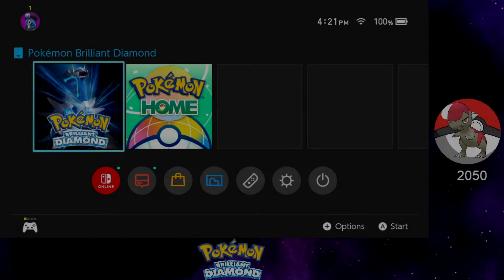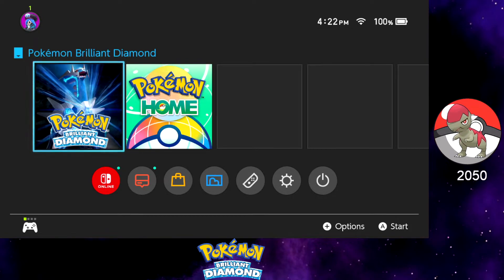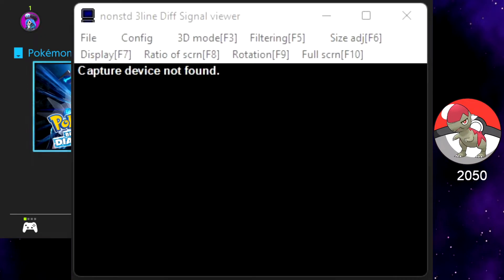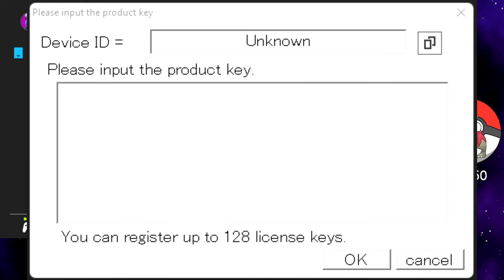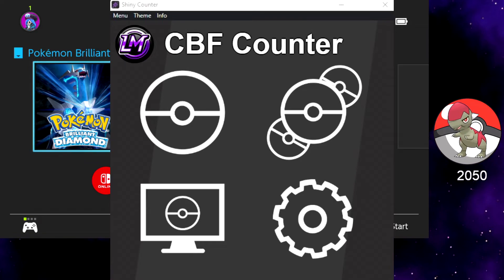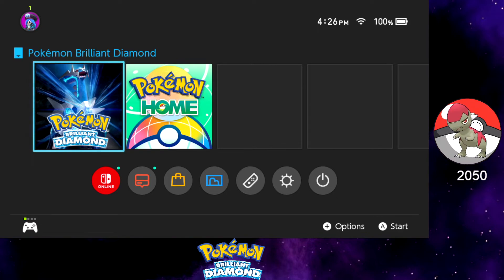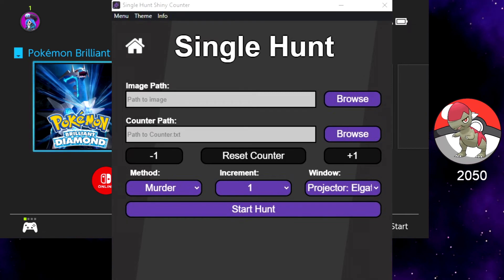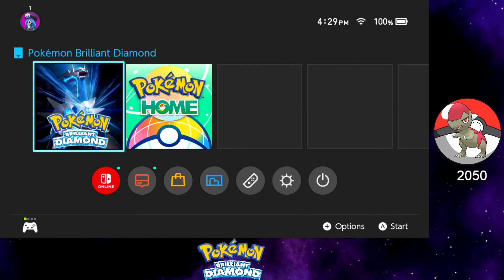Pokémon Shiny Hunting Setup | Software Side (3DS/DS Capture, Auto Shiny Counter)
Not sure what to put here it's about 5AM right now while I'm getting this done and I haven't slept.